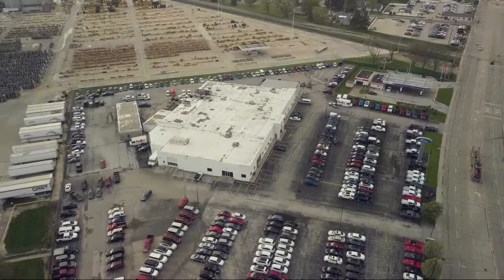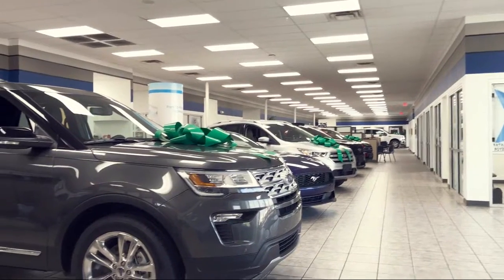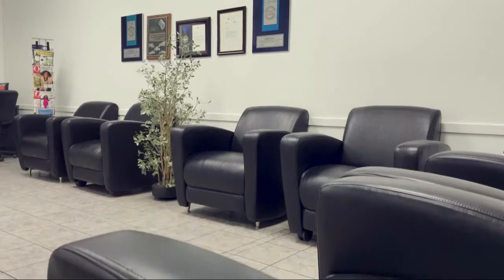2015 Ford EDGE 4dr SEL FWD Morton Peoria Bloomington Pekin Washington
2015 Ford EDGE 4dr SEL FWD Stock Number: BB12563 Vin:2FMTK3J99FBB12563.